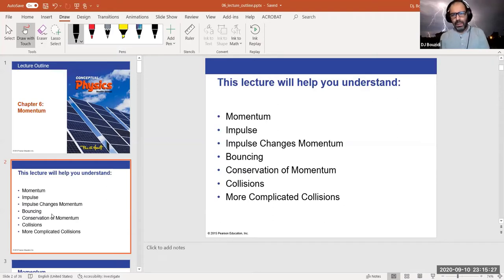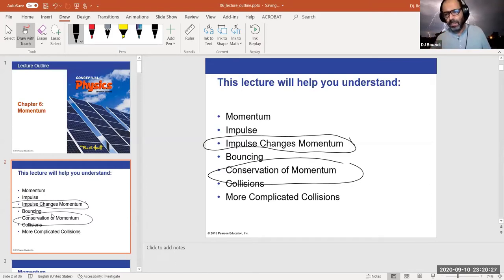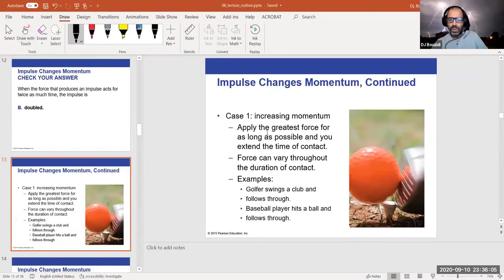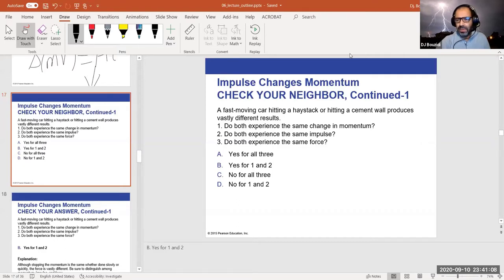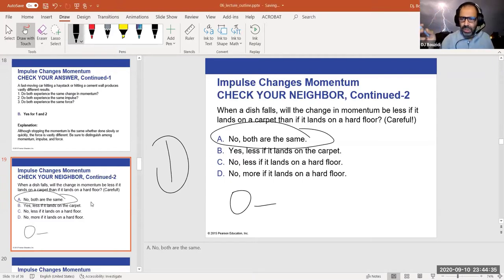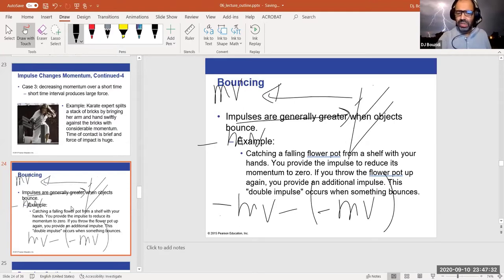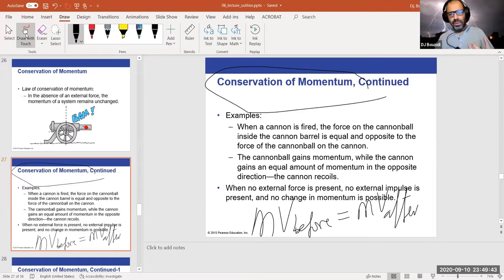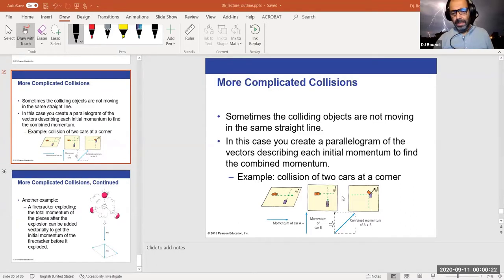PHY10 F20 CH6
This recording is for Physics 10 chapter 6 covering momentum and impulse for the fall of 2020.